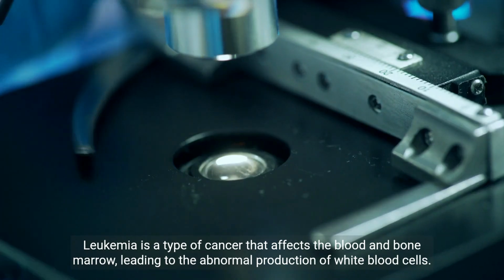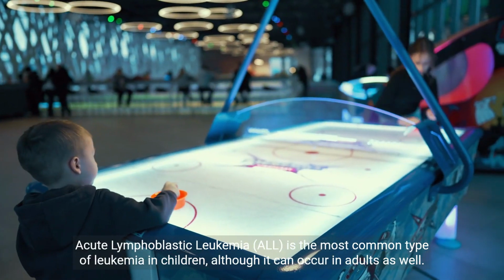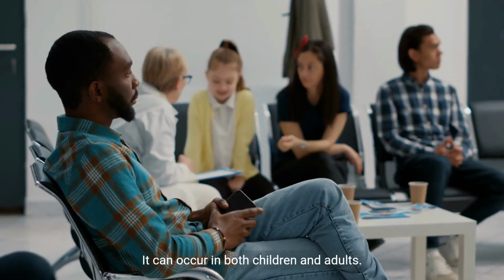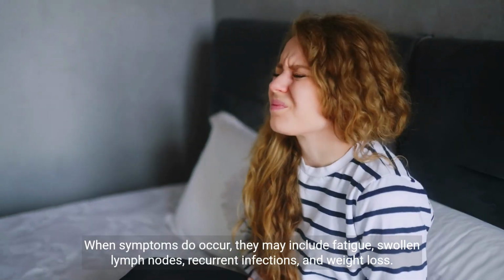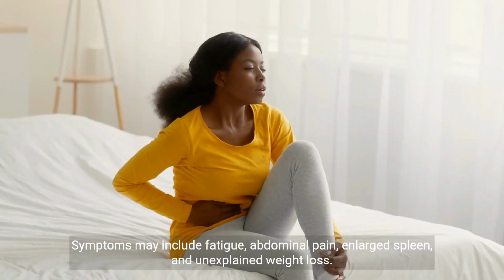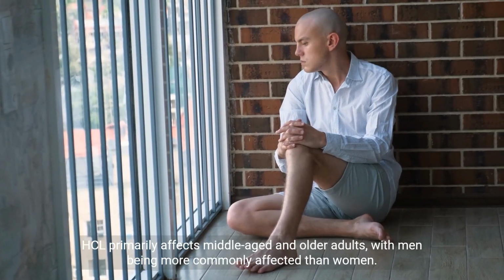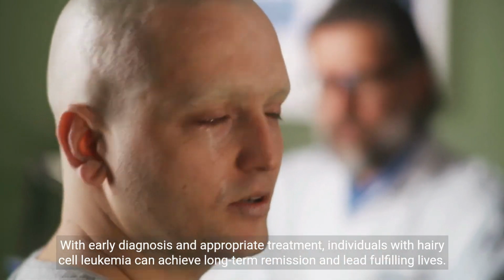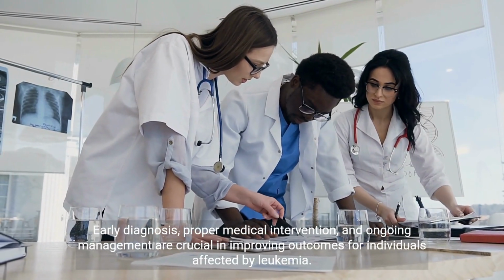Understanding Leukemia - Types and Characteristics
Leukemia is a type of cancer that affects the blood and bone marrow, leading to the production of abnormal white blood cells. There are several types of leukemia, each with unique characteristics and treatment options. The two main categories of leukemia are acute and chronic, depending on the rate of progression and severity of symptoms. Acute leukemia develops rapidly and requires immediate treatment, while chronic leukemia progresses more slowly and may not require treatment right away. Within these categories, there are several subtypes of leukemia, such as lymphocytic or myeloid leukemia. Diagnosis of leukemia involves blood tests and bone marrow biopsy to determine the type and stage of the disease. Treatment for leukemia typically involves chemotherapy, radiation therapy, and stem cell transplantation, depending on the subtype and stage of the disease. By understanding the different types and characteristics of leukemia, we can improve our chances of early detection and successful treatment.